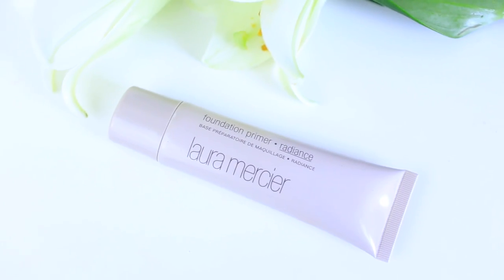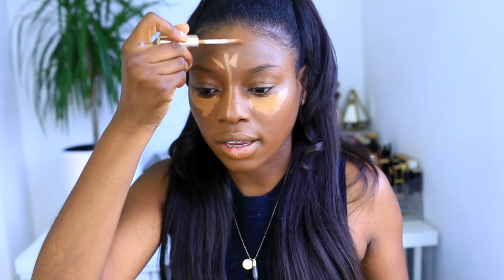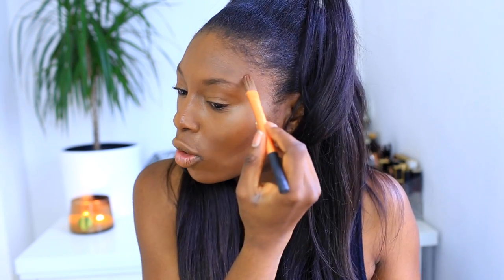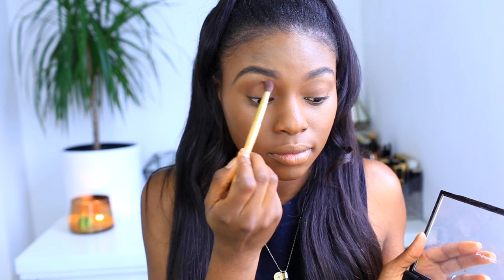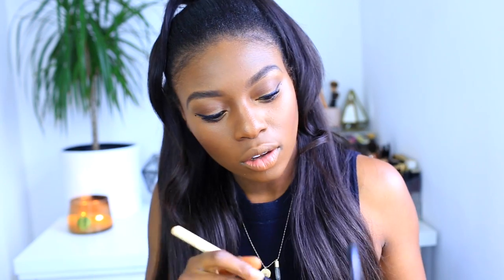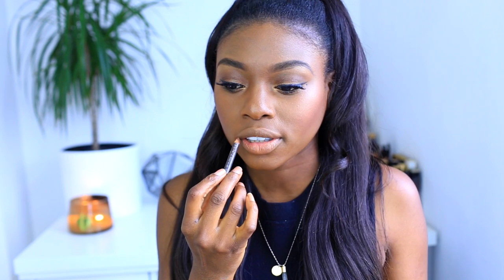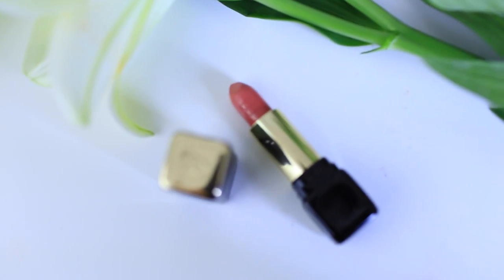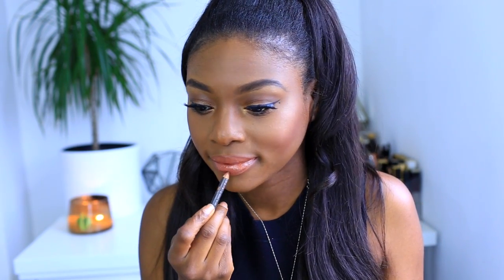UPDATED EVERYDAY MAKEUP & SIGNATURE NUDE & BROWN LIP LOOKS FOR FALL/AUTUMN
Hey guys so It's about time I did an update makeup routine, sharing my favourite every day makeup and nude lip looks I do regularly!
perfect on Instagram and I'm showing my favourites that I like to use to do this!
OPEN ME UP FOR MORE!!!
Update your make up bag for Autumn with House of Fraser's 3 key beauty trends! Plus get £10 off in House of Frasers Beauty Confidential Event All product and more information about the Event is

Music wanted!!